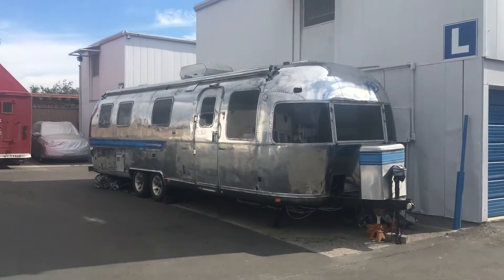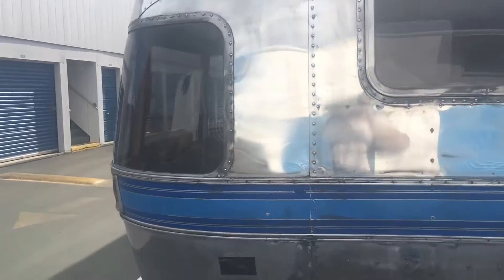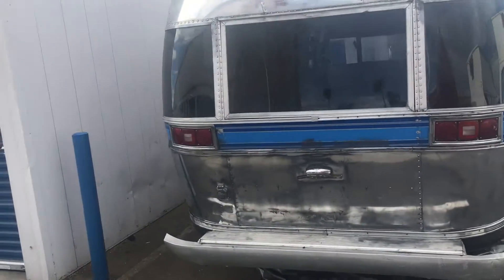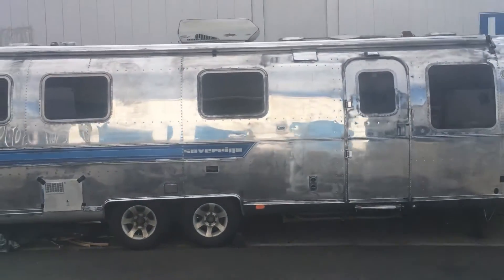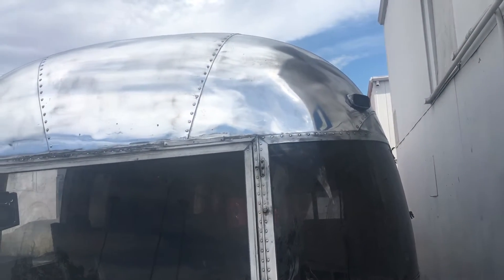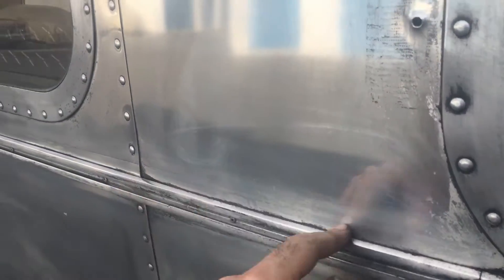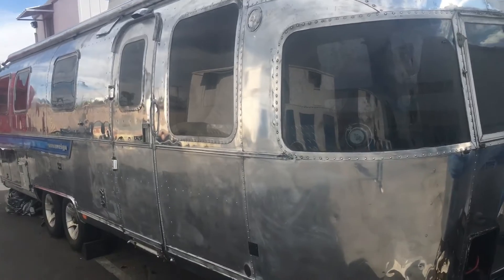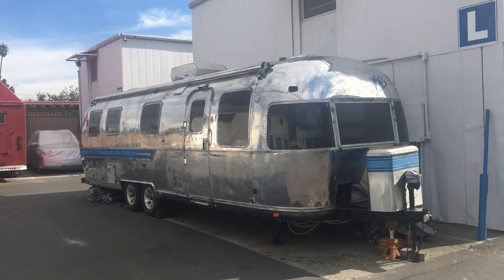Airstream polishing recap in terms of time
To get it this for this is 10 days work working about eight hours a day